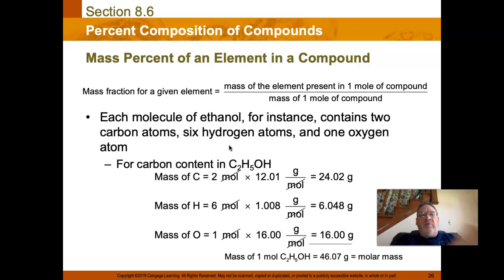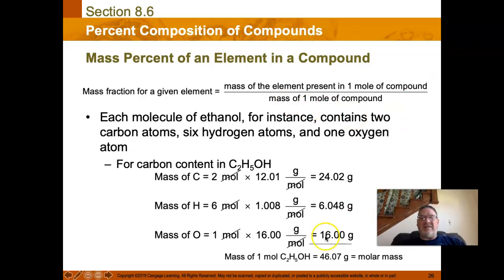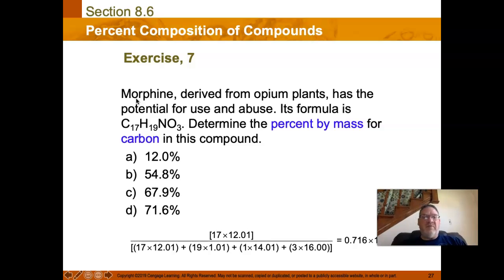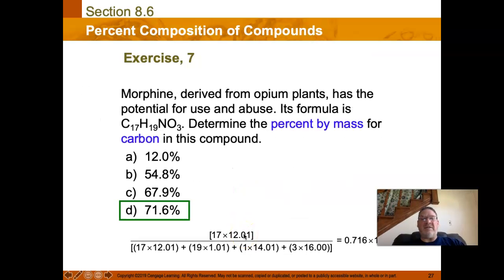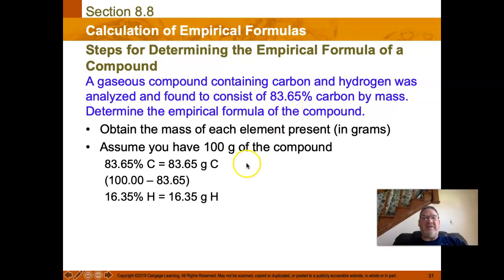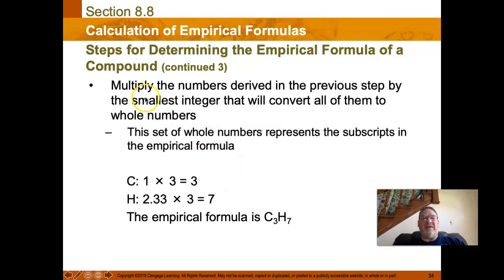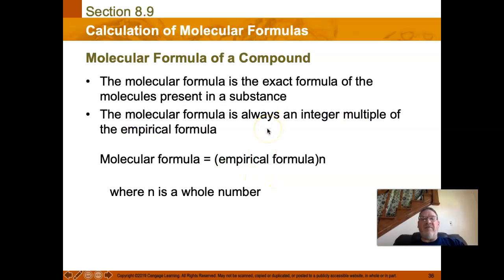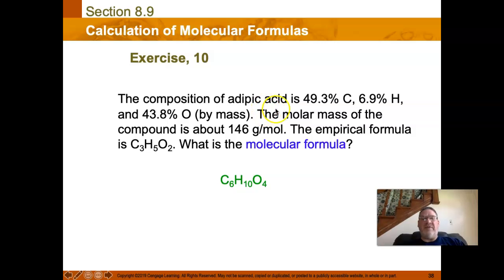CHE105 - Chapter 8: Sections 8.5-8.7